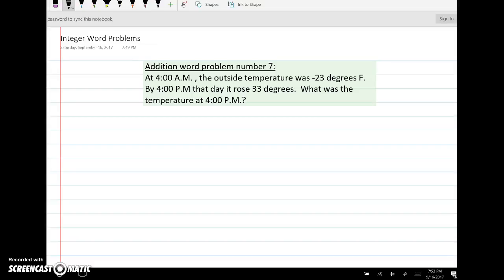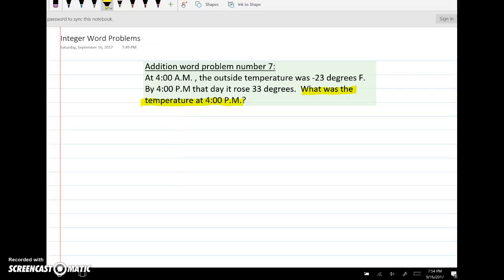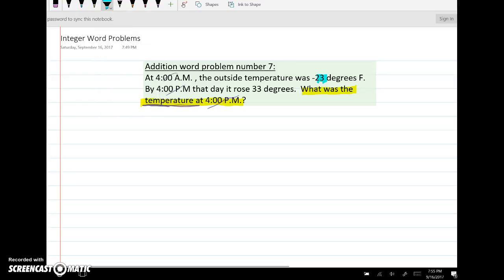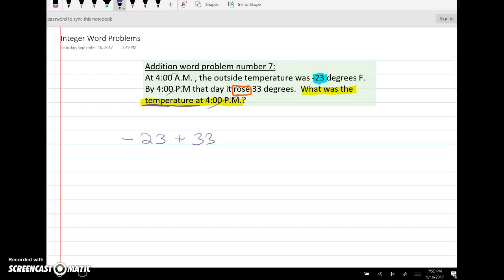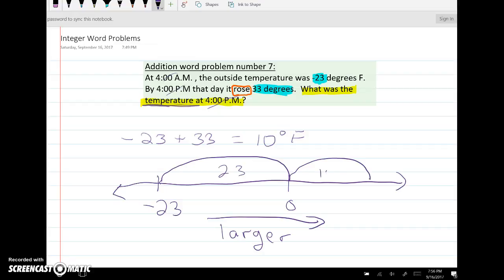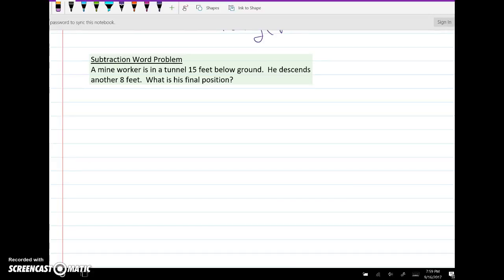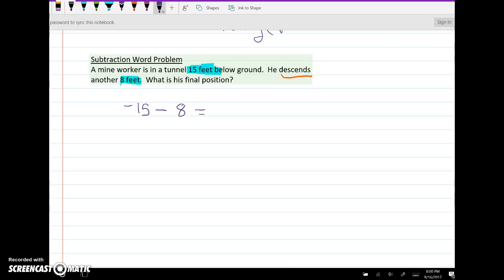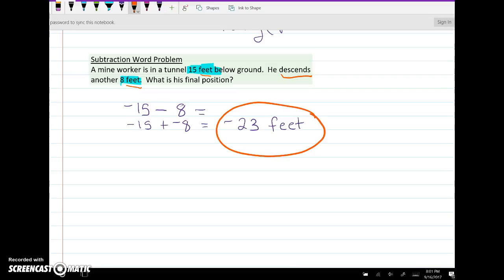Integer word problems